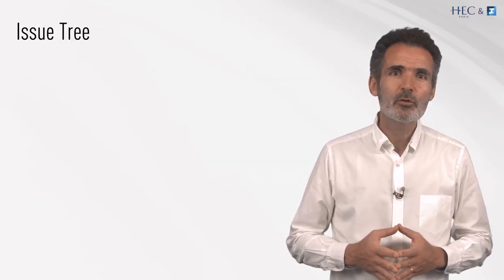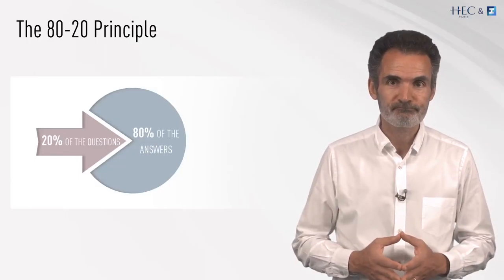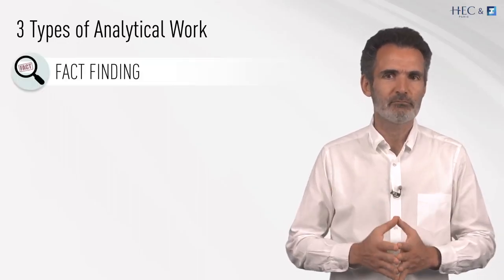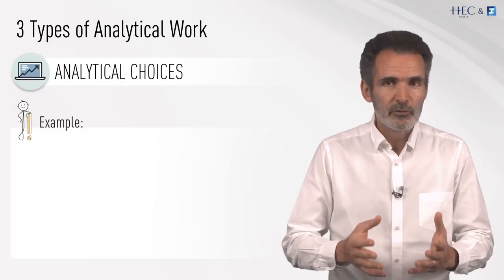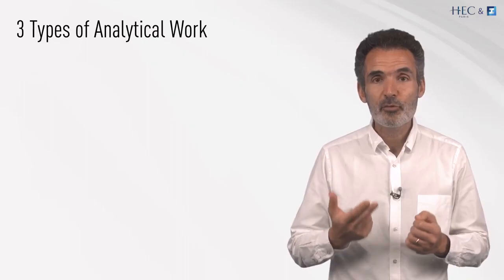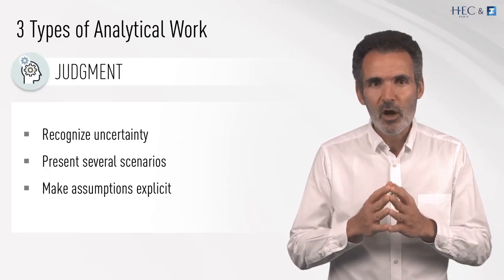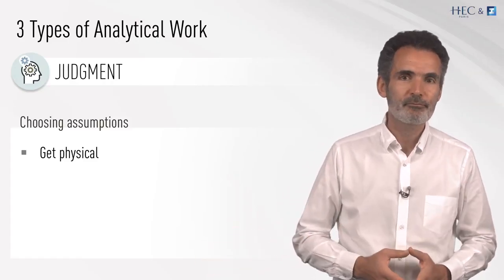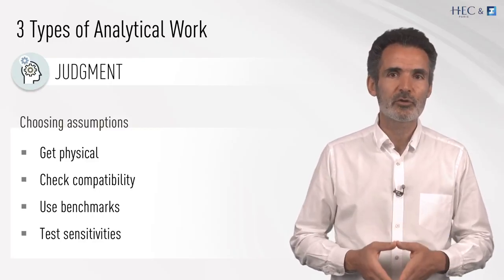9 Solve Analytical problem solving planning the work and driving the analysis